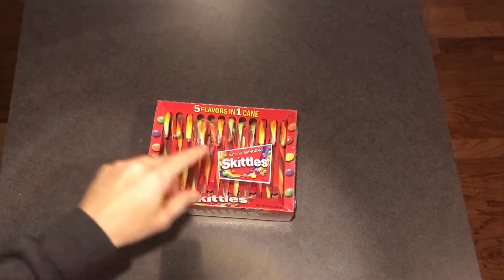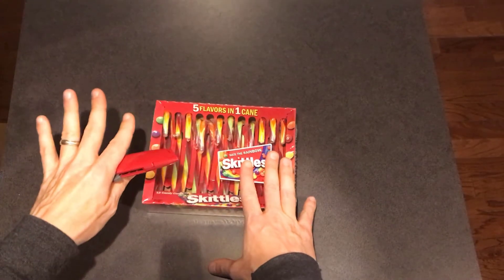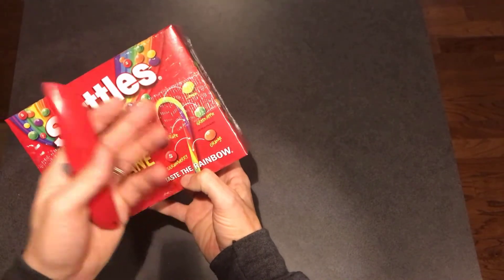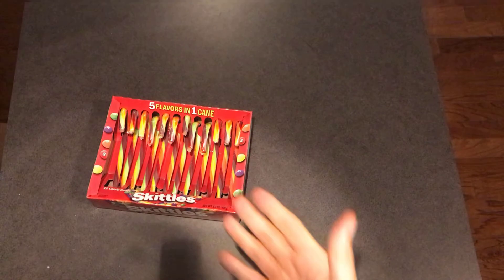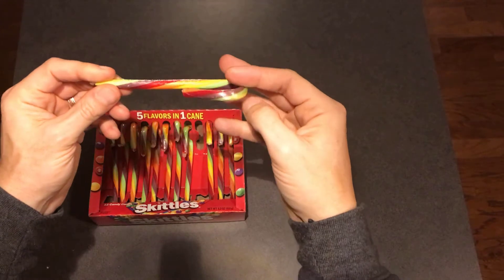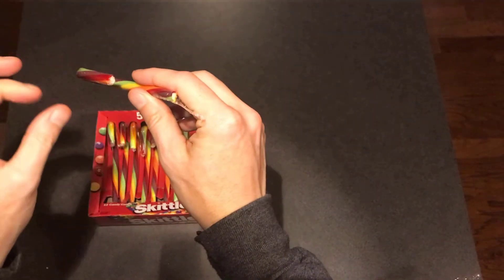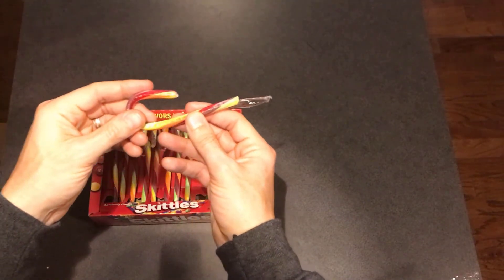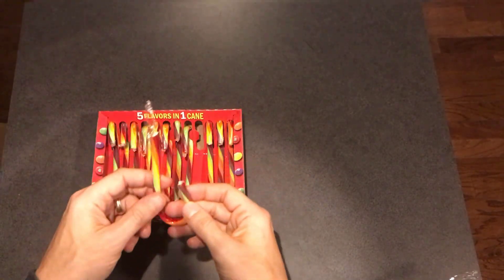Skittles Candy Canes: 5 Flavors in 1 Cane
I ordered the Skittles Candy Canes - 5 Flavors in 1 Cane - from Amazon. Here are my thoughts about the taste and packaging.

🍬 Skittles Candy Canes (Amazon)